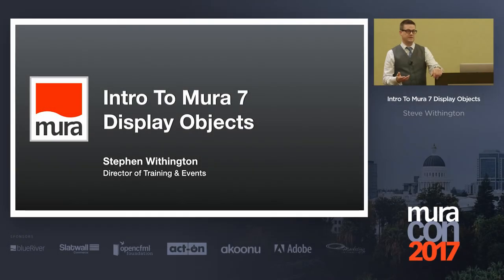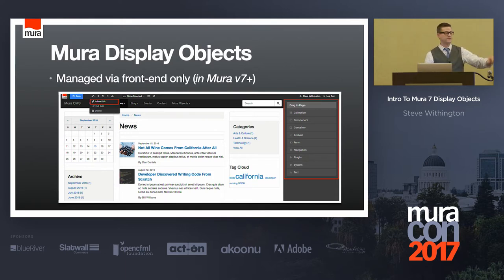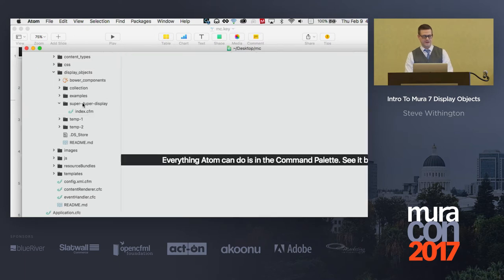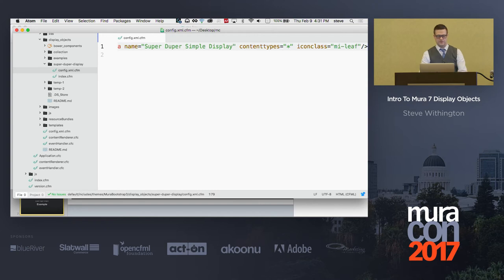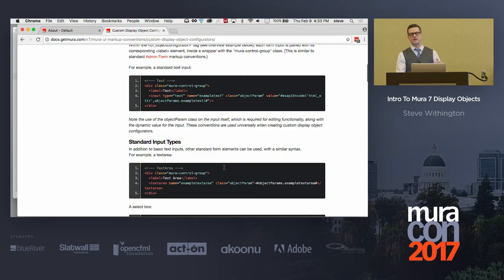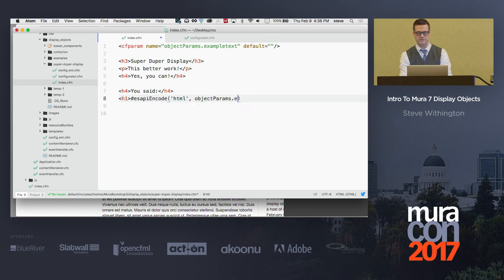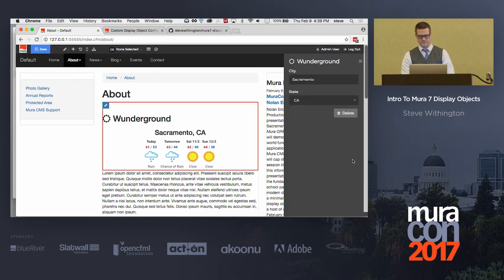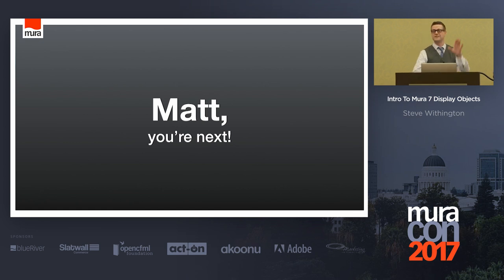Intro To Mura 7 Display Objects | Steve Withington | MuraCon 2017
In this fast-paced MuraCon presentation, Steve Withington takes developers of all levels on a tour of Mura’s display object functionality, with a focus on new advances in version 7.  Starting with a “super-duper simple” example and advancing to a fun “emoji rain” experiment, Steve demonstrates a few easy ways to add dynamic and configurable display objects to any part of your Mura site.